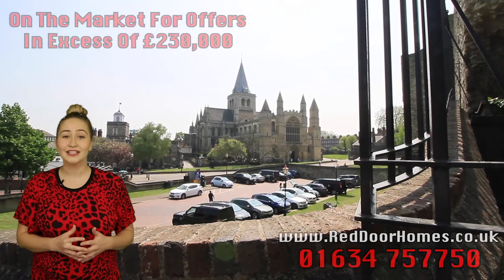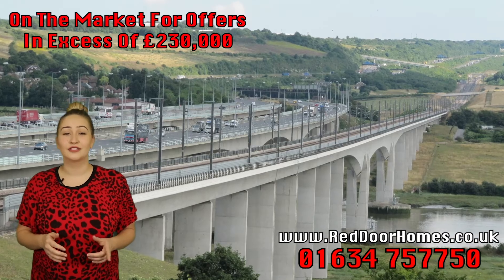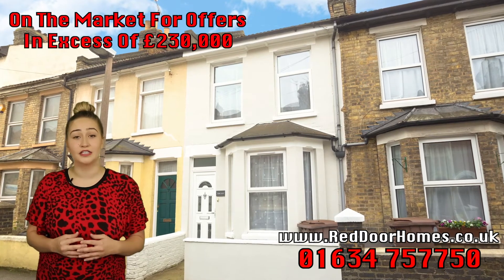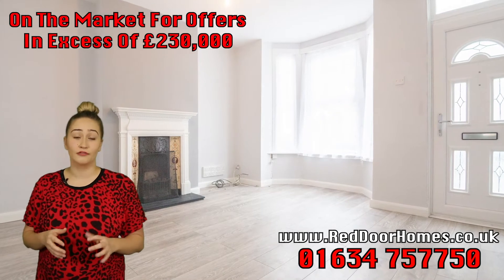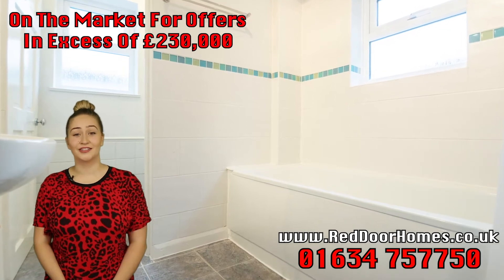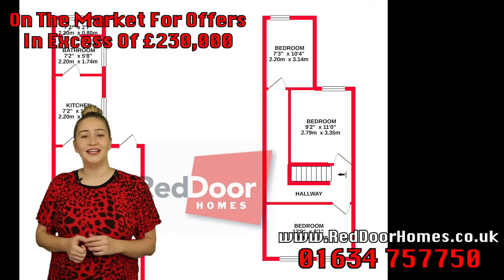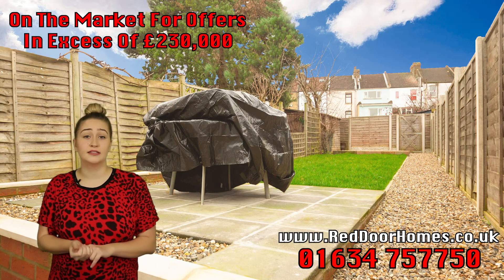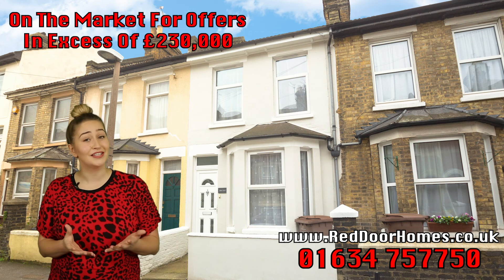£230,000 Historic Rochester Property | 3 Bedroom Victorian Terrace For Sale, Rochester, Kent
On the Market for offers in excess of £230,000!

This beautifully presented three bedroom victorian terrace house is situated within walking distance to Rochester's historic high street and high speed Station. The current owner has made various improvements to make it perfect for any buyers looking to move straight in.

The property consists of a spacious lounge with large bay window which floods the property with light and second reception room leading to a good size south facing landscaped garden. The kitchen is fitted with stylish high gloss wall and floor units. The ground floor bathroom has a bath with shower overhead and separate toilet. Upstairs the owner has cleverly created three separate bedrooms. Other benefits include a HIVE heating system and double glazing through out.

We don't expect this house to be on the market for long so please call to view today!

If you're interested in purchasing this property then call us here at RedDoor Homes today on 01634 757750.